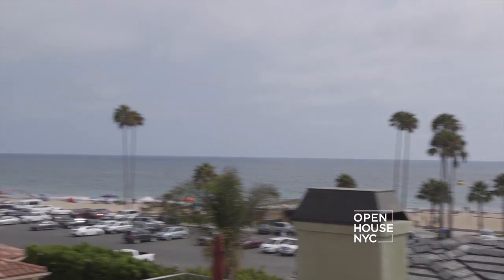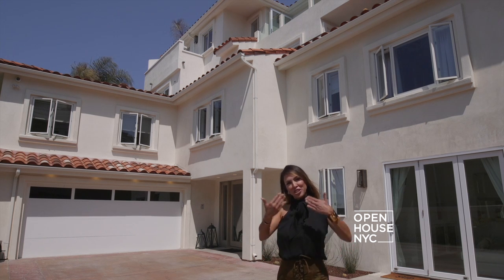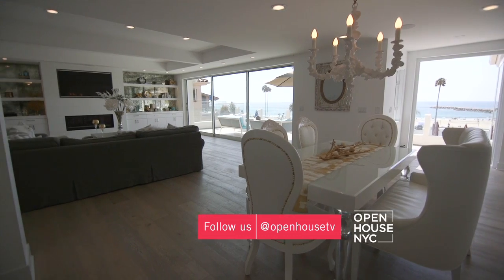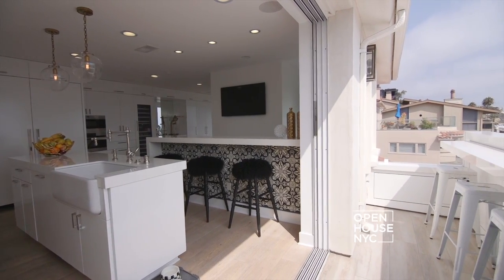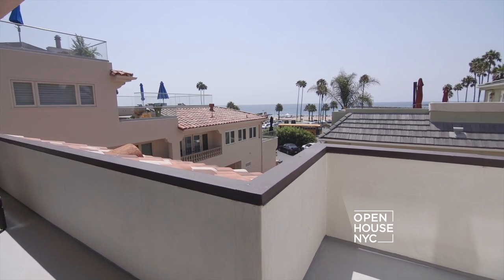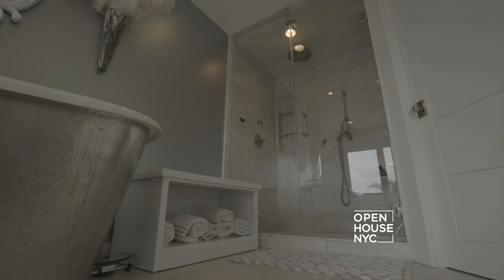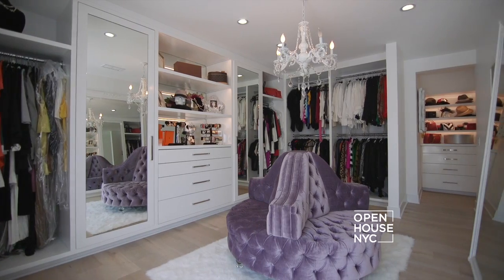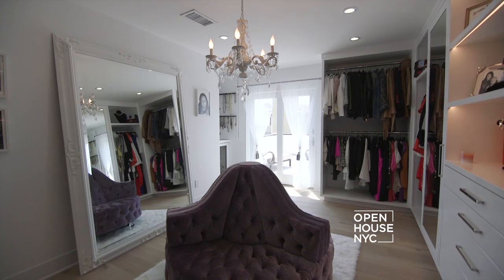Inside the Newport Beach Home of Kelly Dodd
The newest cast member of Bravo's "Real Housewives of Orange County," Kelly Dodd, has a knack for interior design. Kelly invites us into her Newport Beach home for a closer look at what inspired her home decor, but wait until you see her closet!